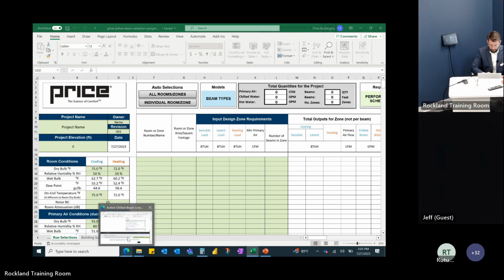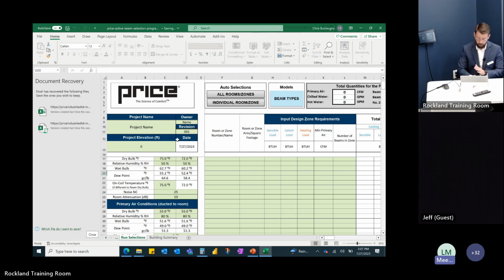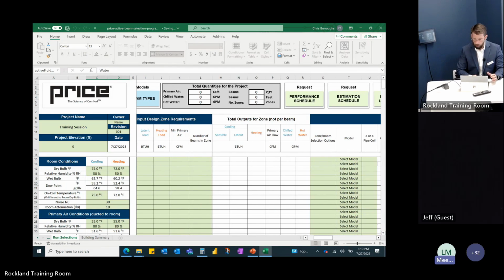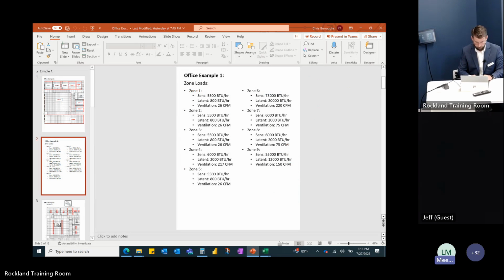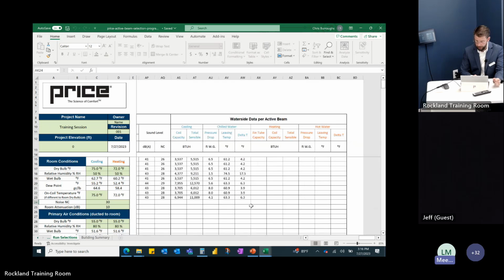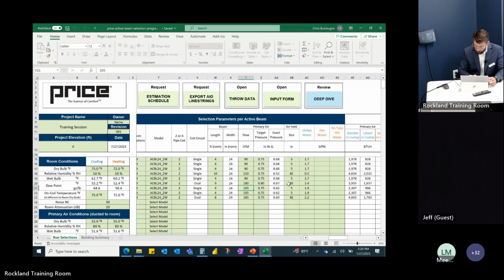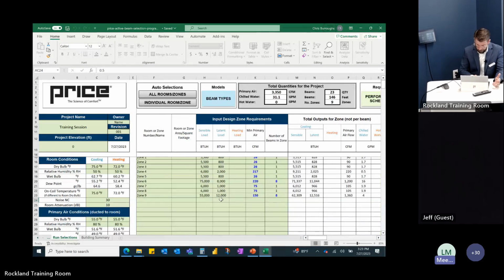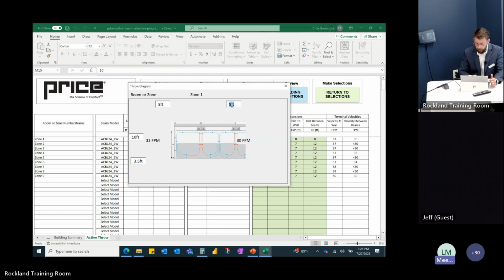Decoupled Systems Workshop (Part 5)